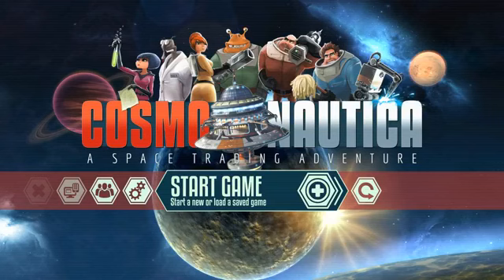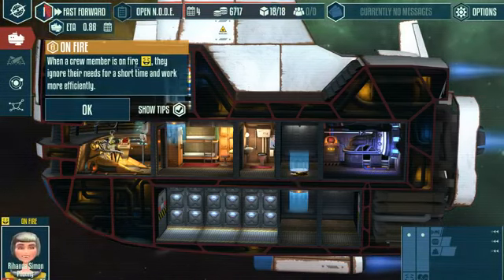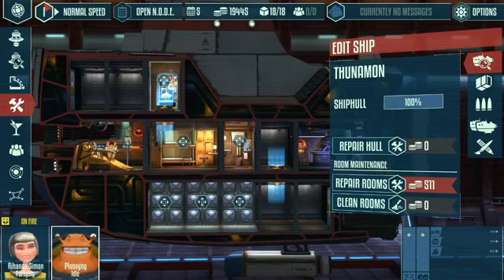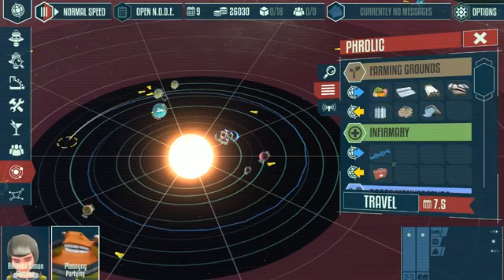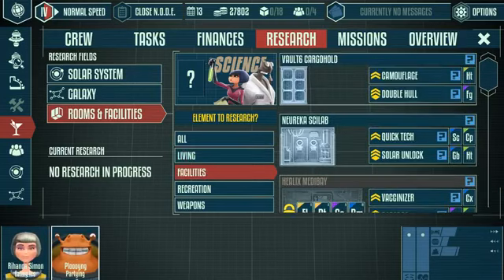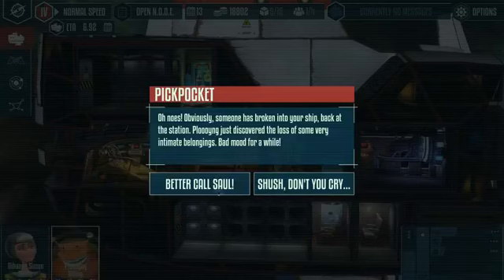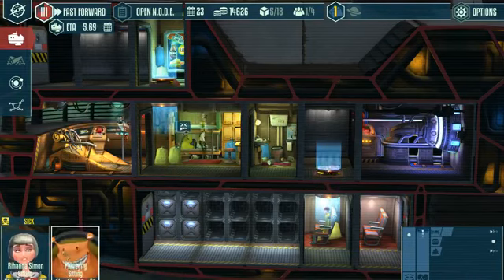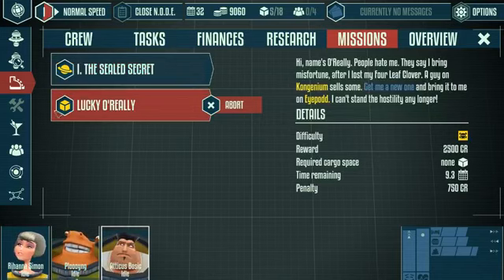Brad plays Cosmonautica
Watch as Brad starts up a new campaign a teaches how to play the game Cosmonautica!